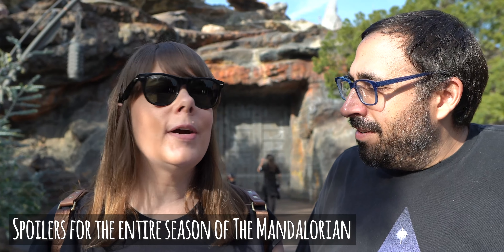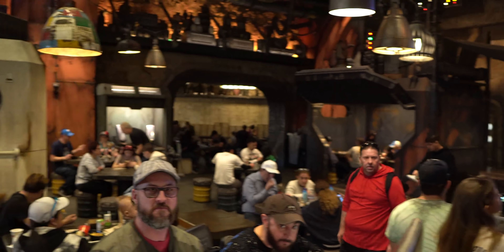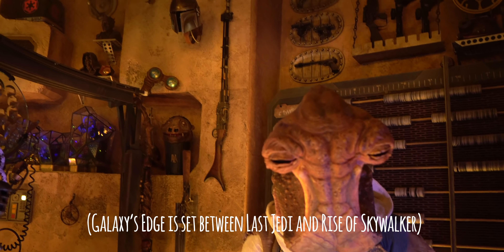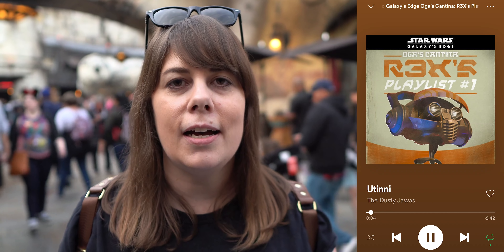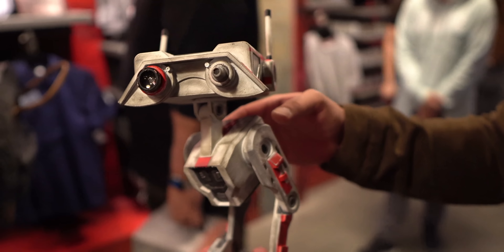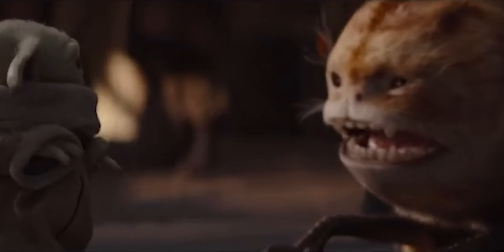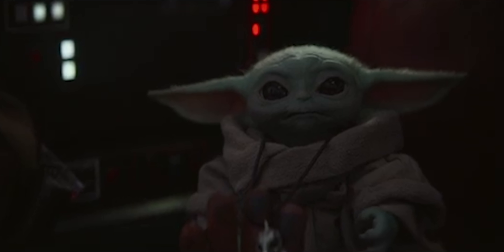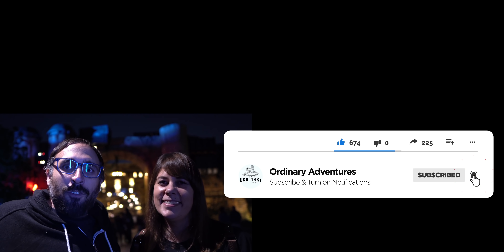More Things Star Wars: Galaxy’s Edge Should Incorporate From The Mandalorian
What can Star Wars: Galaxy’s Edge learn from the Mandalorian?  The wait for Part 2 is finally over. In today’s adventure, we head back to Disneyland’s Star Wars: Galaxy’s Edge and talk about some things that we enjoyed from The Mandalorian that we wish would come to Batuu. I don’t know about you guys, but we LOVED season one of The Mandalorian and as soon as the show ended we could not help but wonder what Galaxy’s Edge would be like with stuff incorporated from the show. We theorize about everything from food to space jewelry!

Thanks to Adam The Woo, who graciously allowed us to use some of his footage from Life Day and is just a great guy

What did you think of our ideas and what do you think would be cool to see from The Mandalorian in Galaxy’s Edge?

Here is a list of our current video camera and gear we use to create the videos

We love getting mail ✉️, if you would like to send us something please send it to: Ordinary Adventures, 8149 Santa Monica Blvd #191, West Hollywood, CA 90046